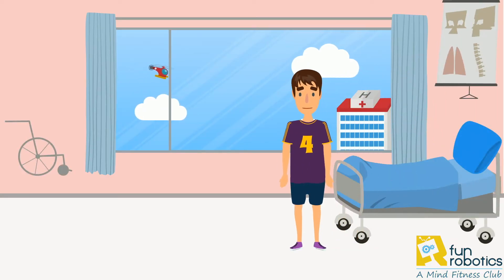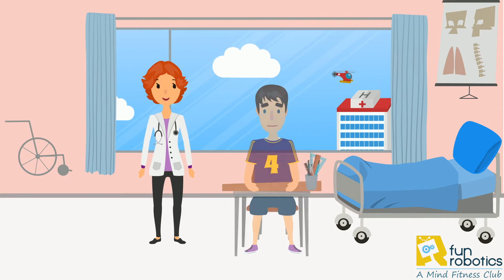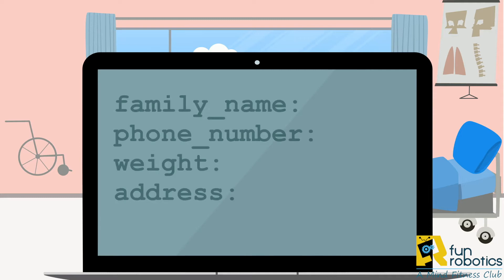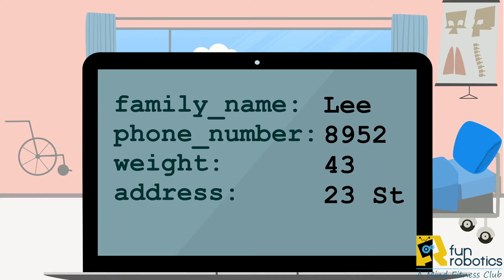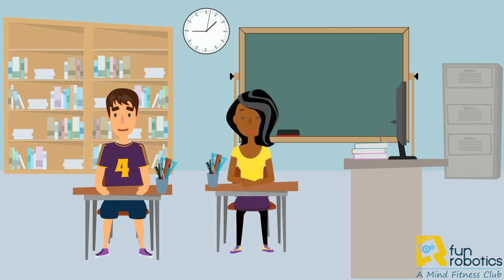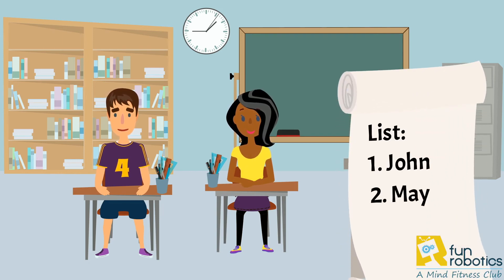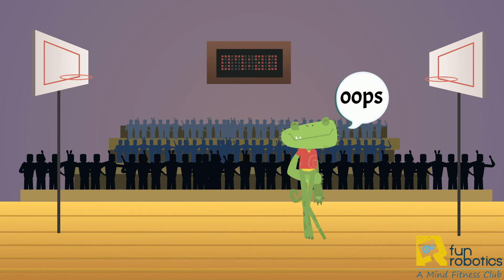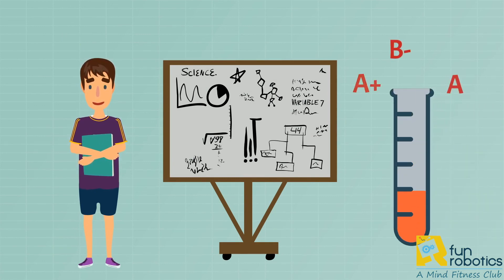What are Variables?